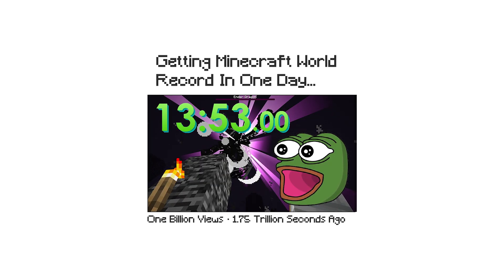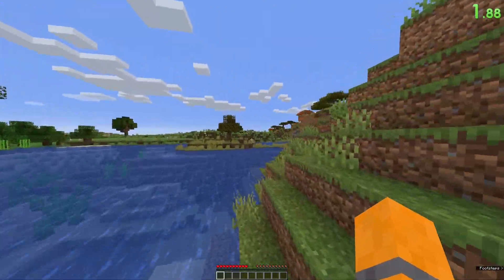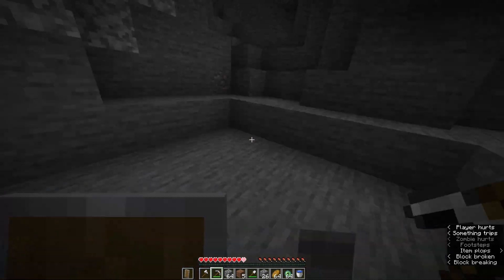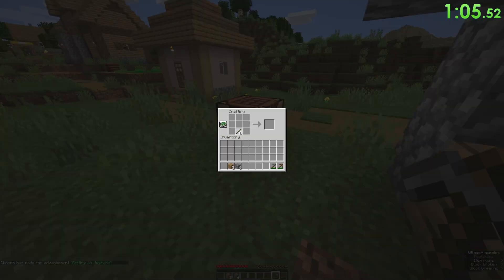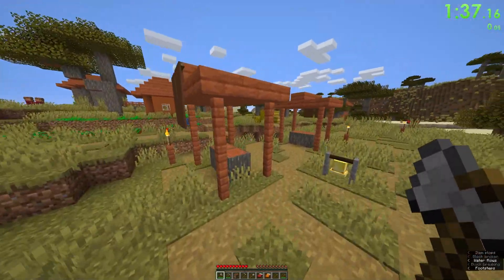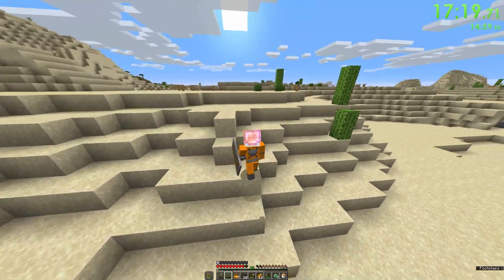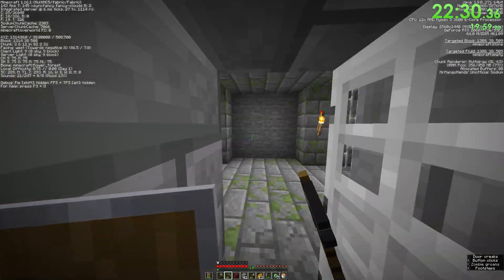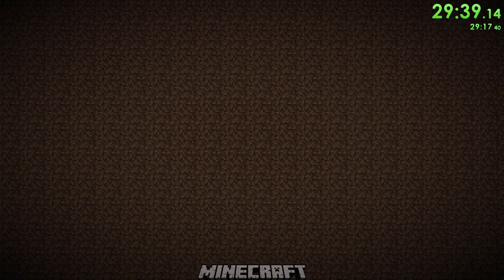Mastering Minecraft Speedrunning in 1 Week...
In this video, I show you what happened when I did over 1000 speedrun attempts.. what happens is insane... watch the video to find out :)